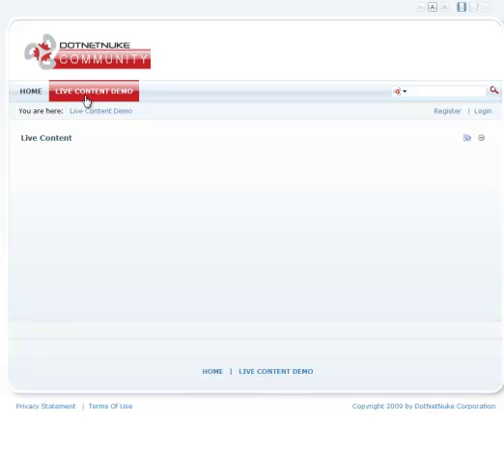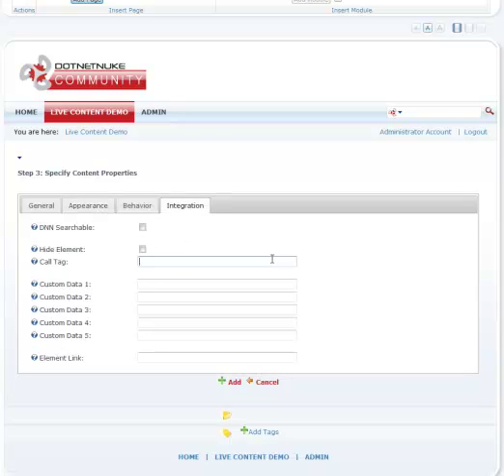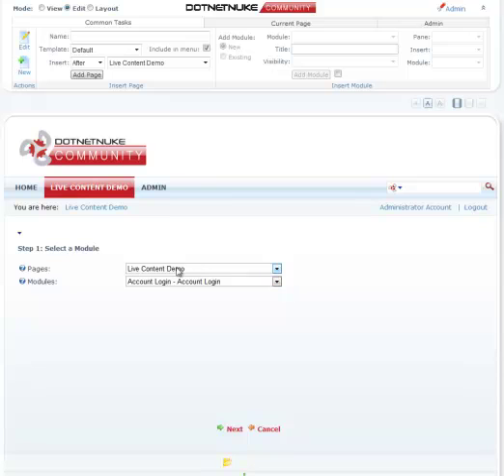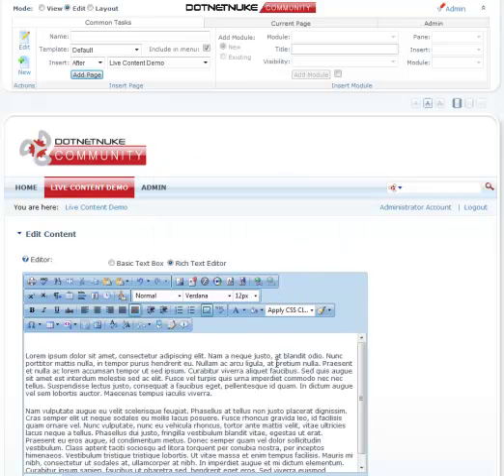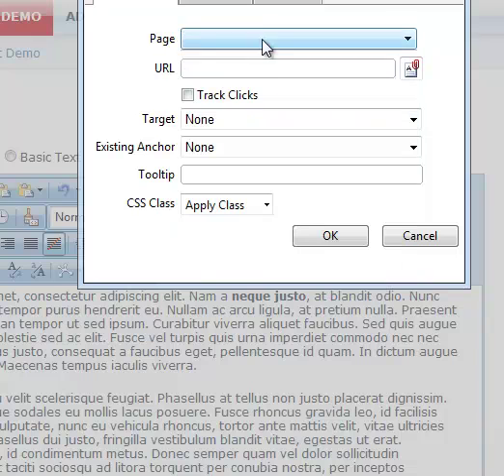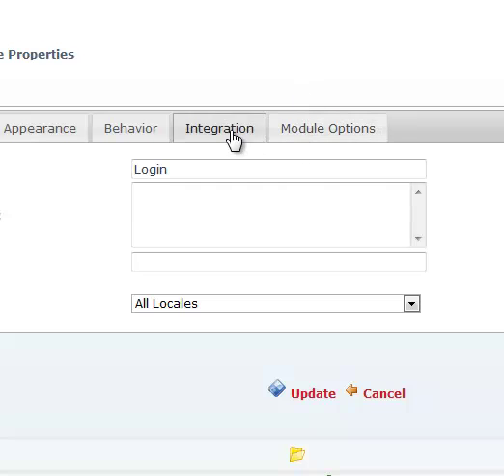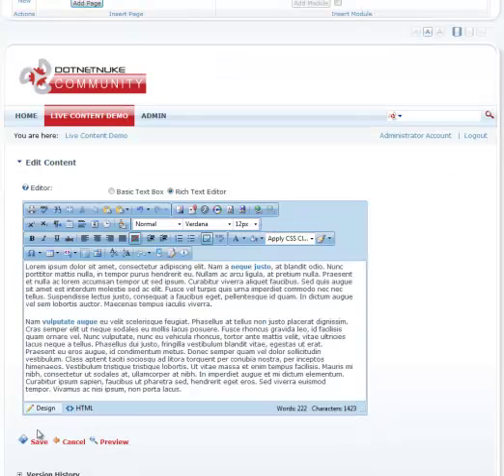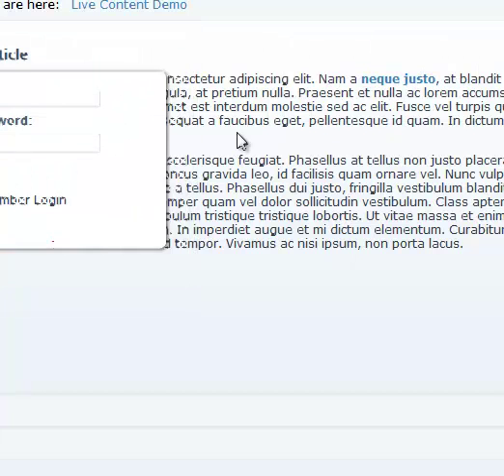Live Content - Call Tags | DotNetNuke Module | Mandeeps.com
Live Content is ultimate content presentation solution for DotNetNuke.

It can show Pictures, Videos, DNN Modules, Audio, Content, Flash, and External Content. It supports Multilingual Content, AJAX Uploads, Automatic Video Encoding, Automatic Thumbnails, Dynamic Image Resizing, Themes, Templates, and much more...

Live Content is also integrated with YouTube, Amazon S3, and Google Analytics.